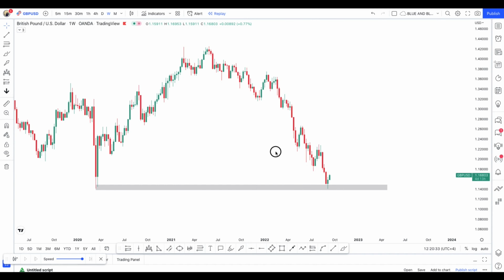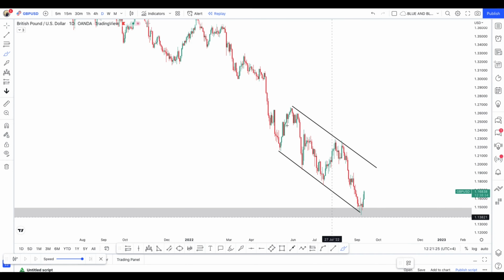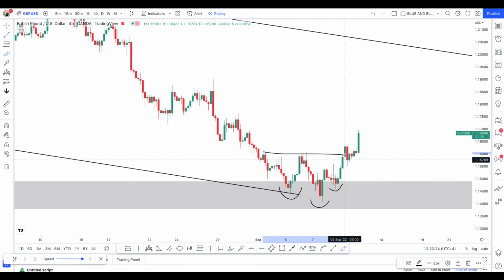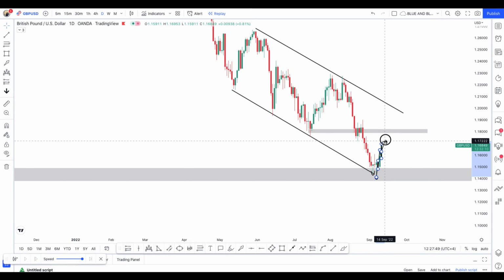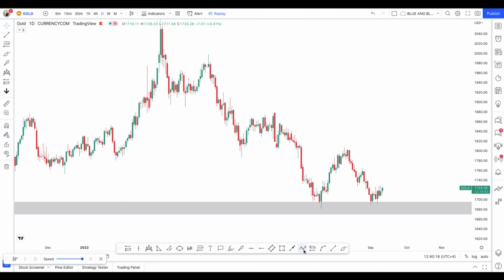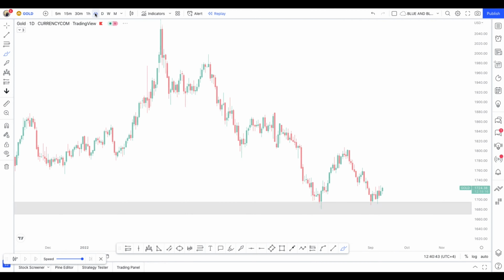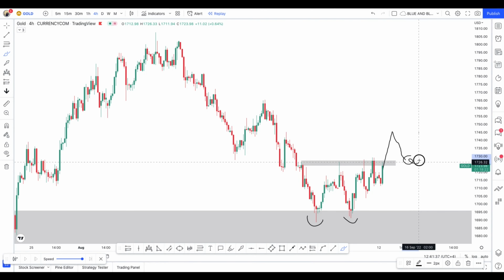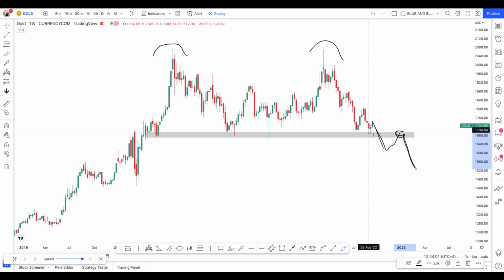MARKET OUTLOOK for Gold and GBPUSD - Technical analysis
WEEKLY OUTLOOK
Hello everyone, on this week’s outlook, we are focusing on Gold and GBPUSD analysis for possible entries.

WE HAVE MAJOR NEWS FROM GBP, USD, AUD AND NZD
WE CAN EXPECT HIGHER VOLATALITY IN THE MARKET

We are a Dubai-based government-approved financial education provider. Investment in the equity, CFDs market or leverage products  is subject to market risk. Trading Leveraged Products like Forex and Derivatives might not be suitable for all investors as they carry a high degree of risk to your capital.

For free One to One Personal training sessions.